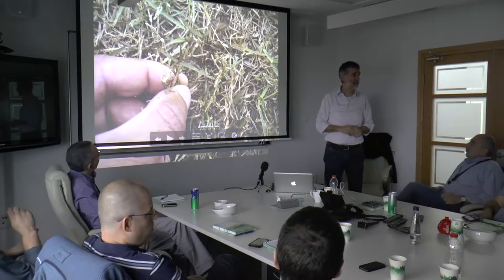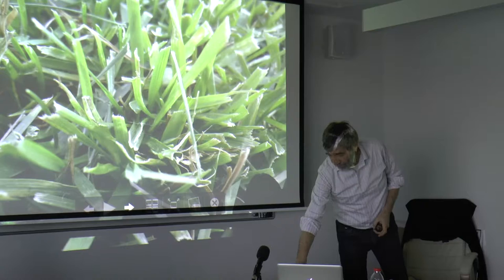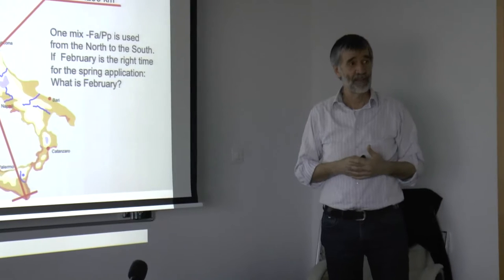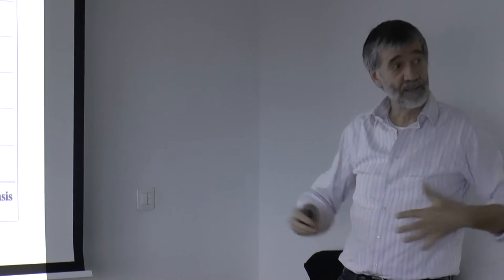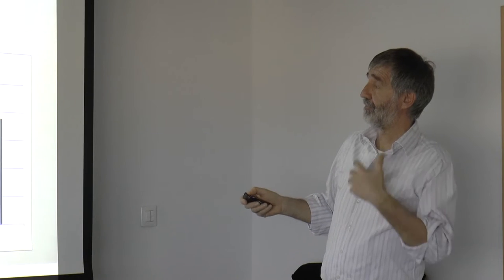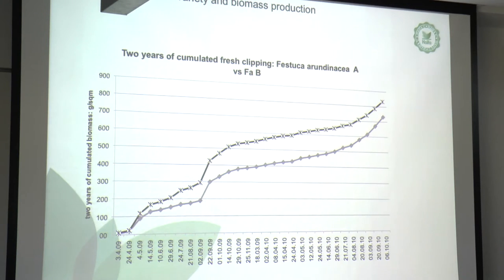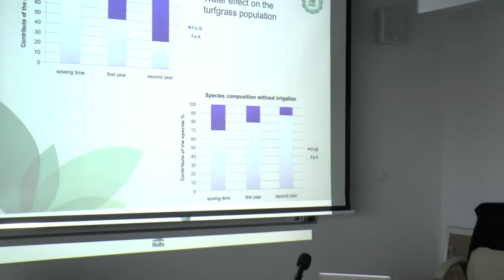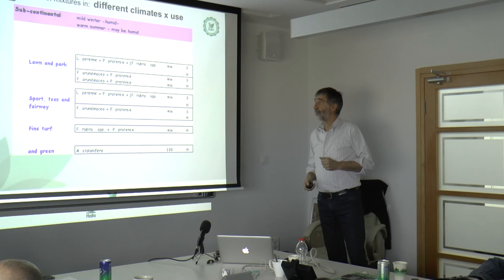Know Your Turf - Part II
• What is the effect of climate on different species of turf?
• What should be taken into consideration when combining different species of turf?

Adriano Altissimo, a world renowned turf expert and a long-time companion of Haifa Group, gave a thorough lecture on turf control and management at Haifa Group's HQ. Part II.